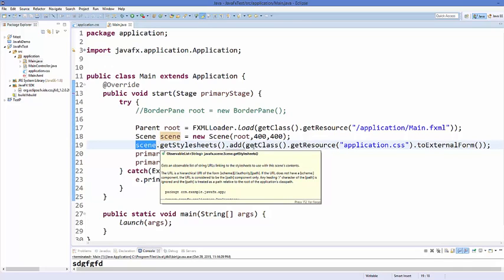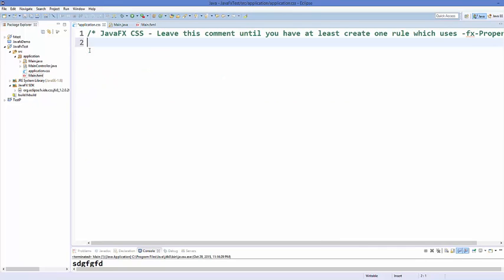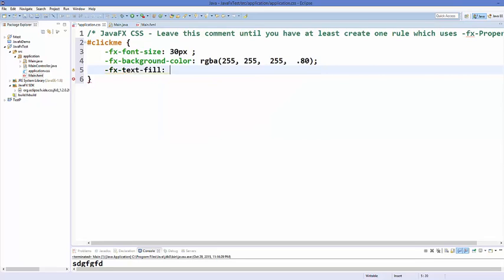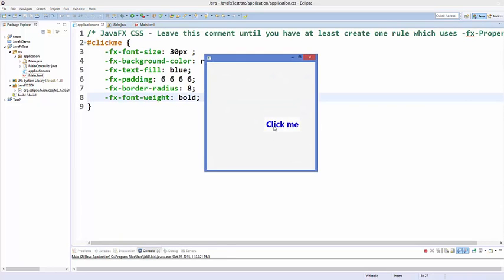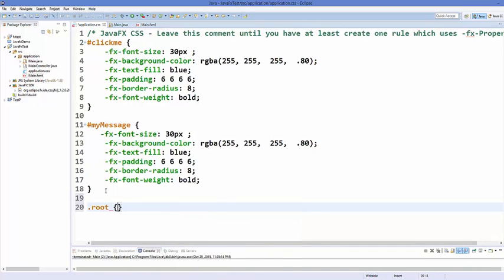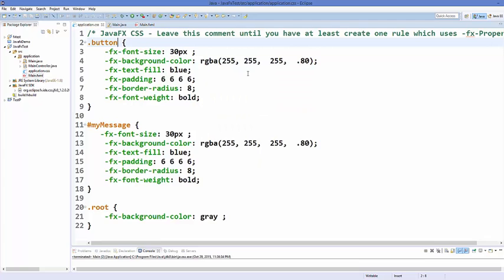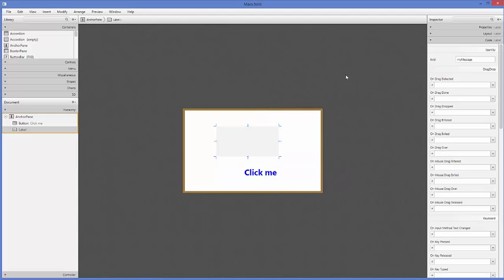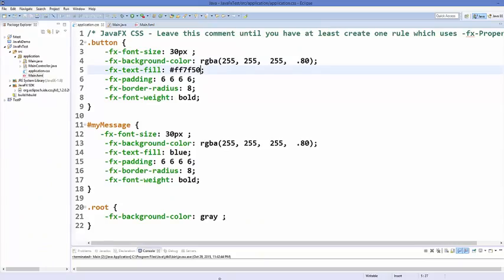JavaFx Tutorial For Beginners 7 Styling with CSS in JavaFX